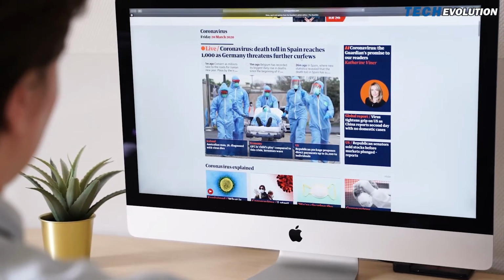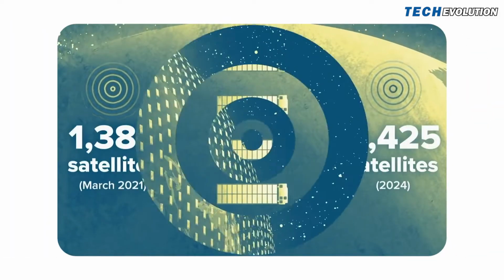Inside Mind Blowing Software That Runs Starlink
There are some specifications that make software engineers nervous. Thousands of nodes are distributed massively. Exceptional dependability and accessibility that is needed. Various platforms are available and network expansion is happening quickly, including platforms for hardware that change every few days or weeks till it's time to launch your production platforms into the stratosphere. This is the goal of SpaceX's Starlink initiative, which aims to bring high-speed broadband internet to areas where it has previously been inconsistent, expensive, or inaccessible.
SpaceX software developers are some of the most underappreciated tech heroes we have, so let's look at the mind-blowing software that powers Elon Musk's Starlink! Ensure you watch to the end.
Starlink is a satellite network that is developed by SpaceX, to provide low-cost internet to remote locations. The Starlink software is divided into two parts: and one is the part of the software that flies while the other part is the part of the software that supports the flying components, manages the networks, controls the Starlink satellite "constellation" which is the constellation of Starlink satellites in orbit and maintains communication between the constellation and the ordinary terrestrial internet.
Each Starlink satellite currently weighs 573 lbs. (260 kilograms) and is about the size of a table, according to Sky & Telescope magazine. Satellite internet works by beaming information through the vacuum of space, where it travels 47% faster than fiber-optic cable, according to Business Insider. Instead of sending internet signals through electric cables, which must be physically laid down to reach far-flung places, satellite internet works by beaming information through the vacuum of space.